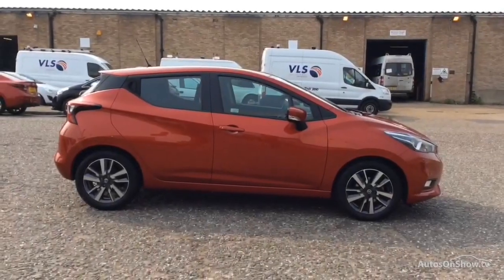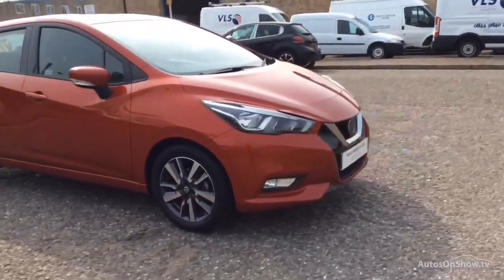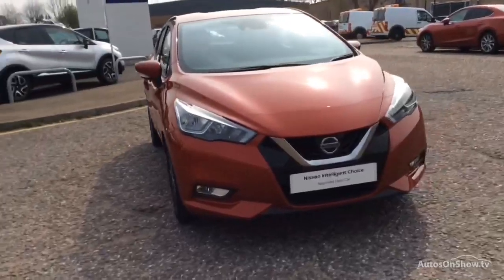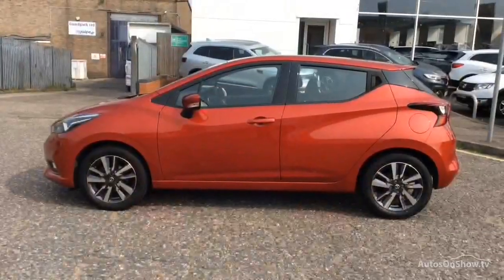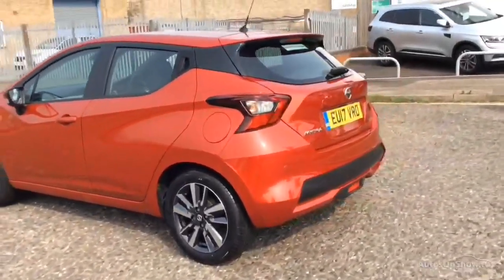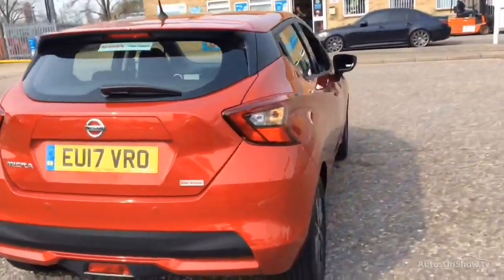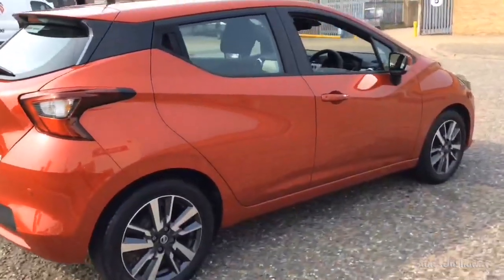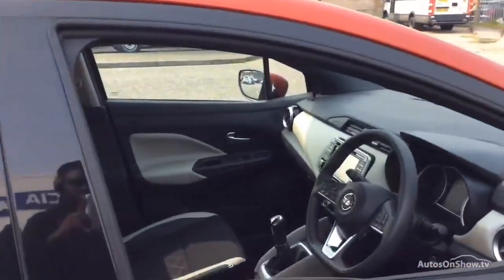NISSAN MICRA IG-T ACENTA RED 2017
2017 NISSAN MICRA IG-T ACENTA HATCHBACK PETROL, in RED